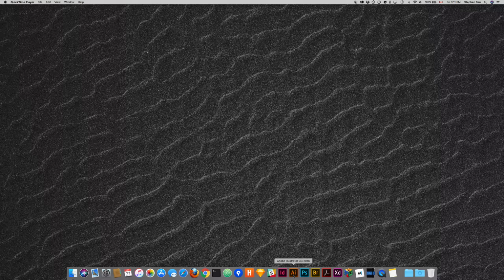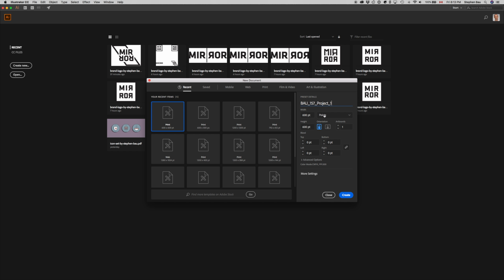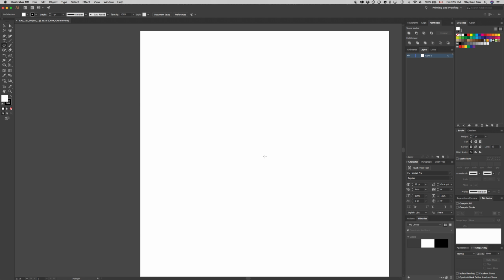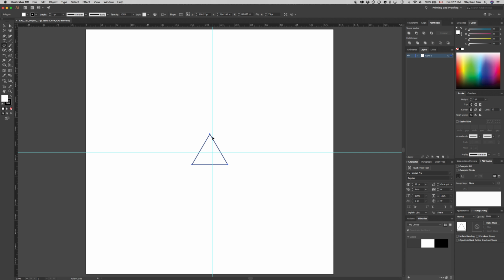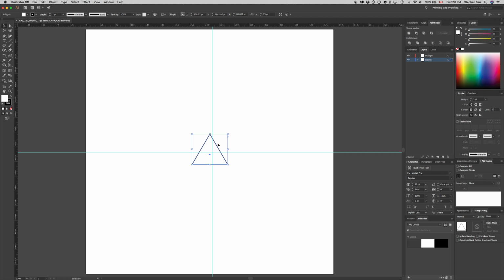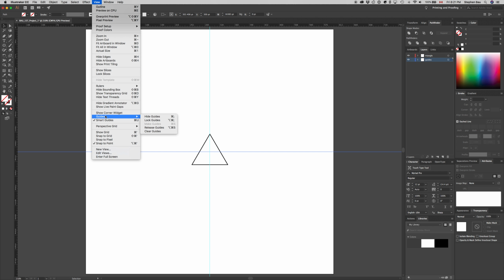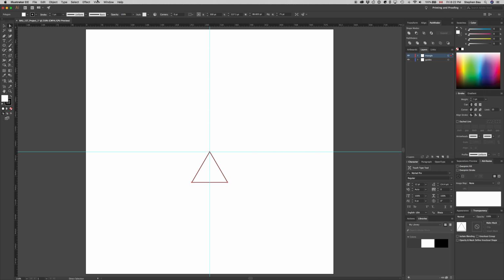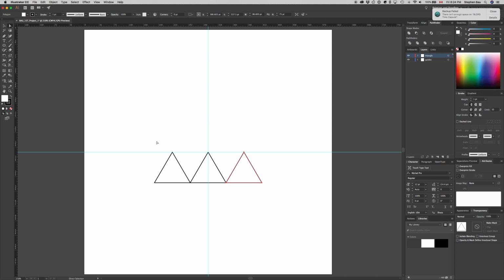GD157 Project 1 Artboard 1 (Part1)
A tutorial for recreating a colour triangle patterned after the design by Josef Albers, director of the Preliminary Course at the Bauhaus.